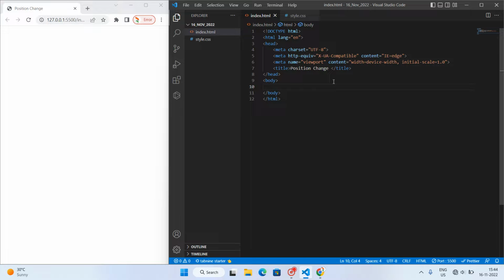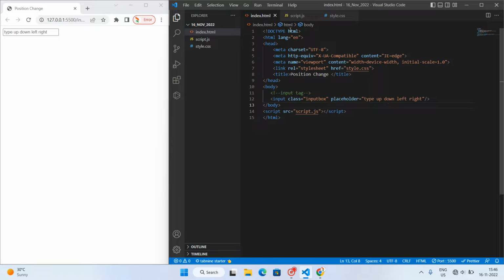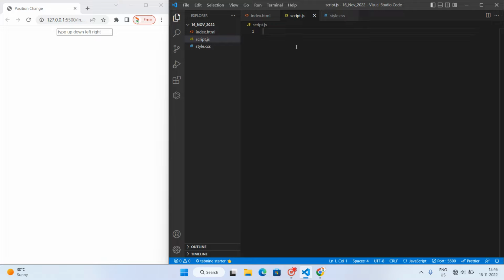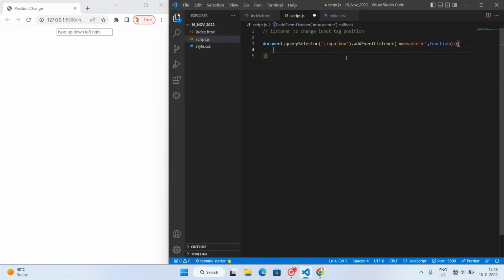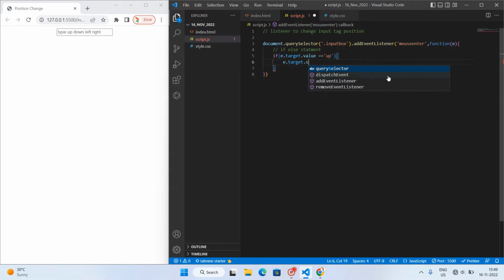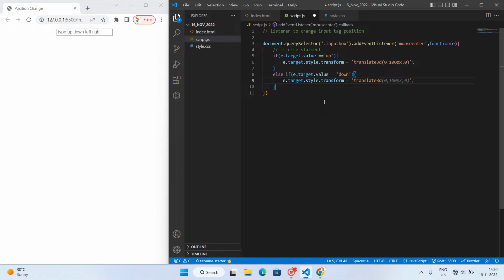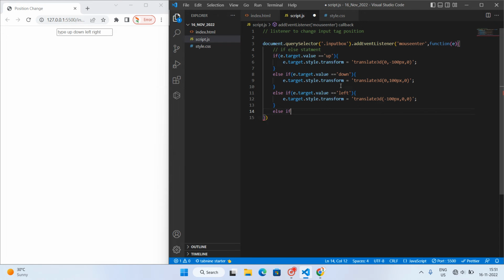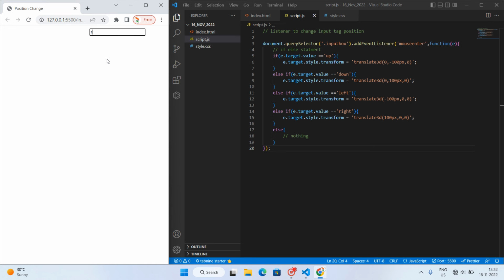JavaScript How To Change Position Of HTML Tags ?